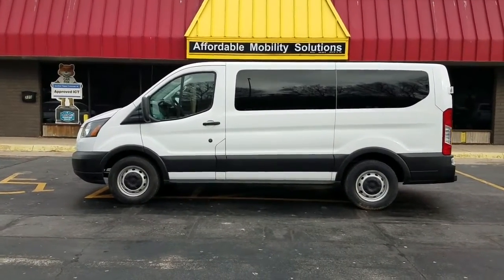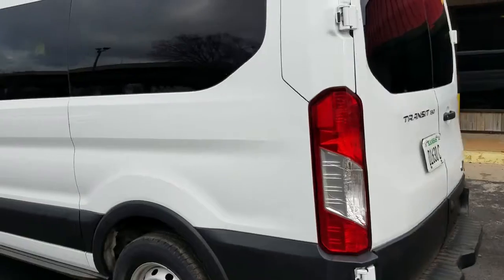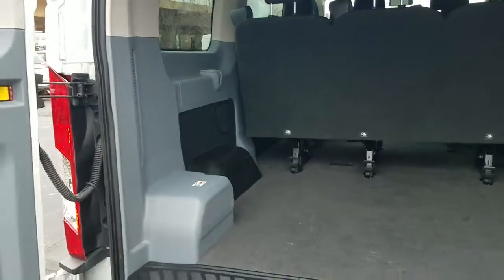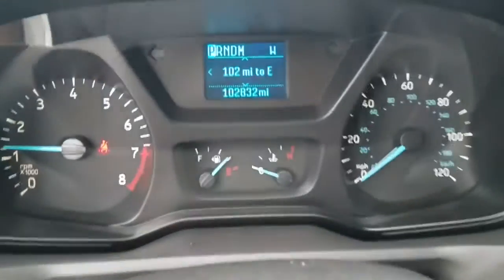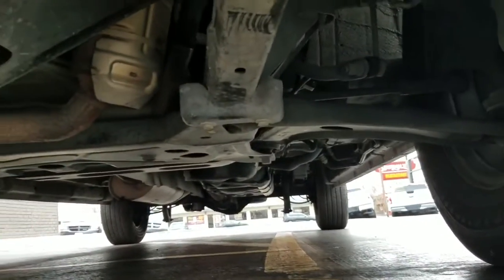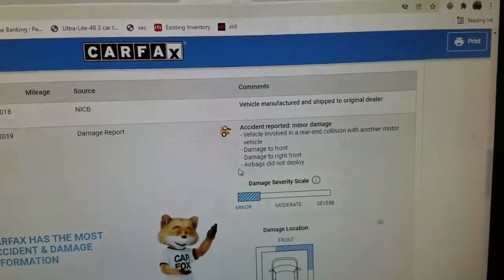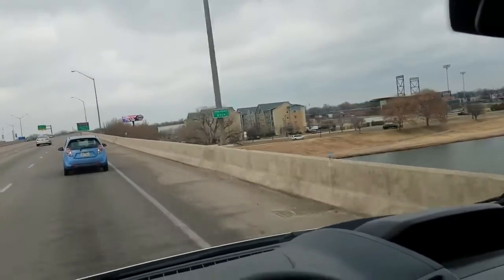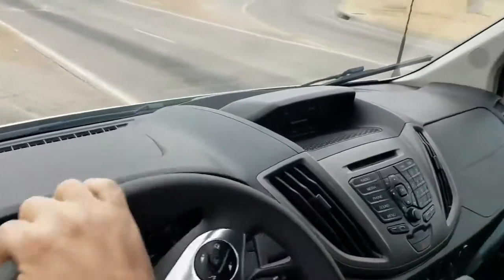2019 Ford Transit 150 XL Passenger van (8066), 102k Miles, $34,995